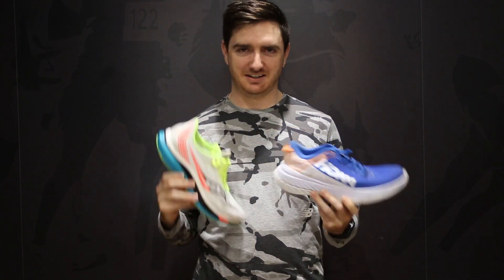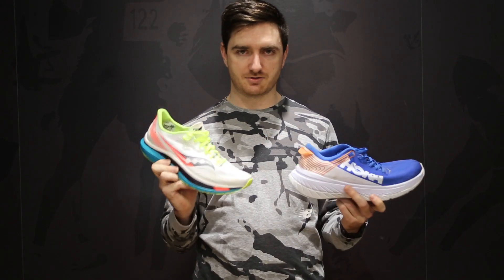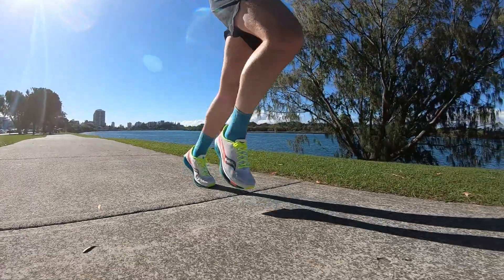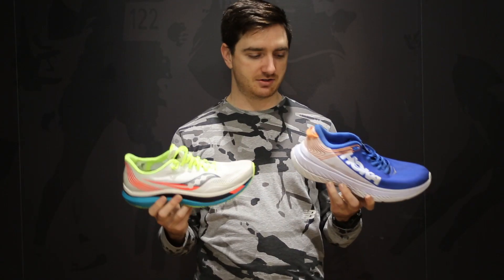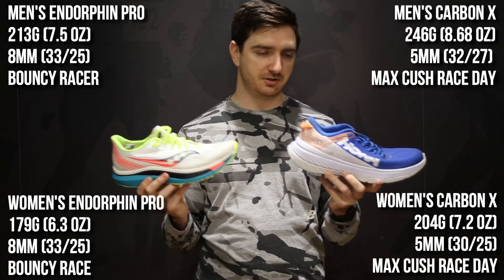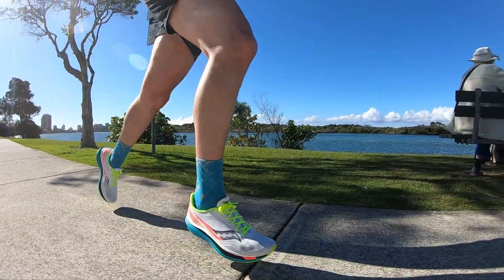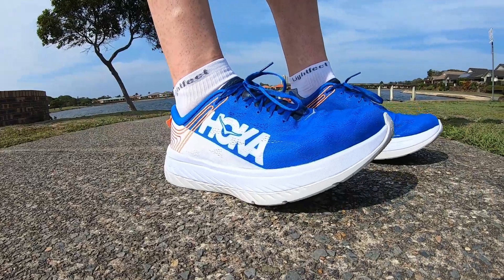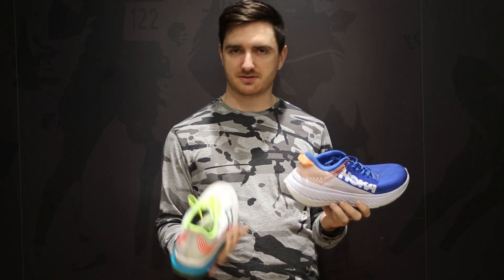Saucony Endorphin Pro VS Hoka One One Carbon X | Same Upper, Different Under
Kez takes a quick look at the differences in feel between the Saucony Endorphin Pro and the Hoka One One Carbon X. Both being highly sold shoes from both brands, which shoe would suit you?

Shoes:
Saucony Endorphin Pro
Hoka One One Carbon X